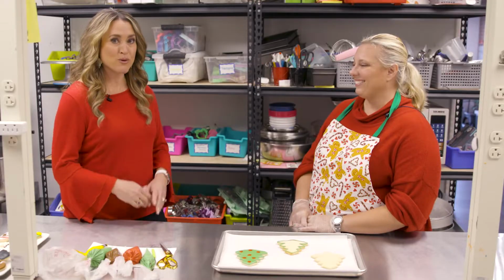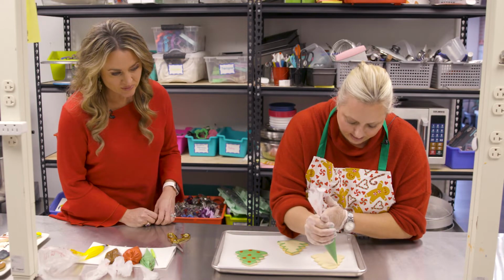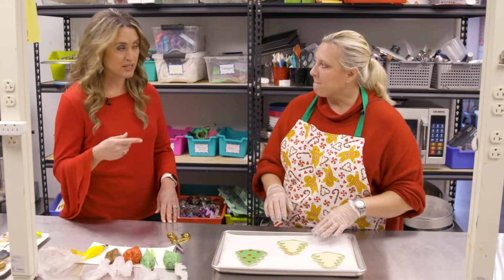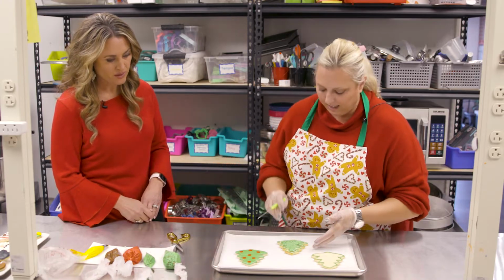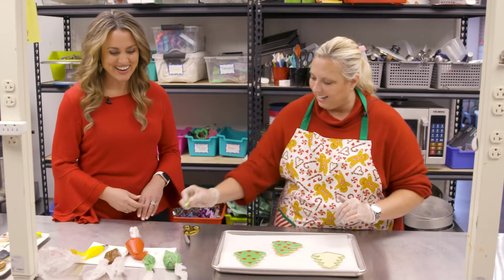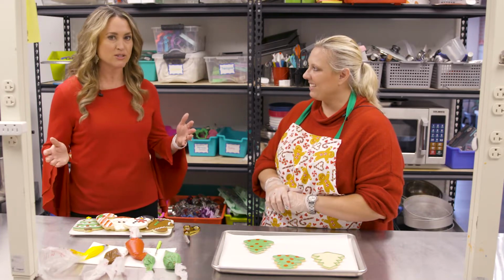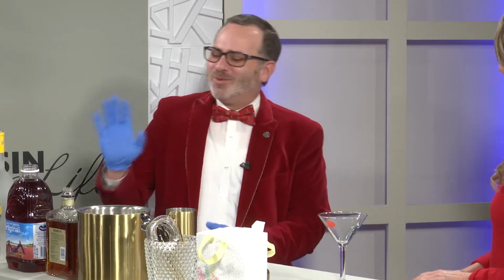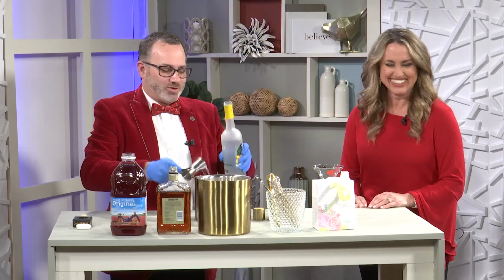Basin Life with Krista Escamilla, episode 12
On this, the Holiday episode of Basin Life with Krista Escamilla, we'll talk about the arts with 2 very special guests from the North Pole — who might even be sharing their talent with us... plus, which list are you on?? We're also mixing up some cocktails with Randy Ham. Don't miss it. Tune-in Mondays at 4:30pm on Basin PBS or stream Monday evenings right here, on the Basin PBS Facebook page or at BasinPBS.org.